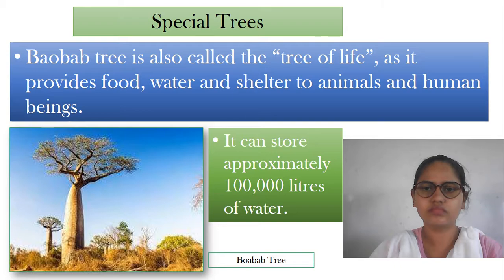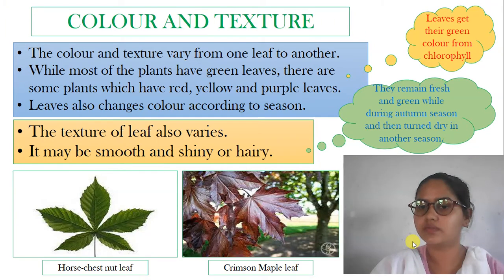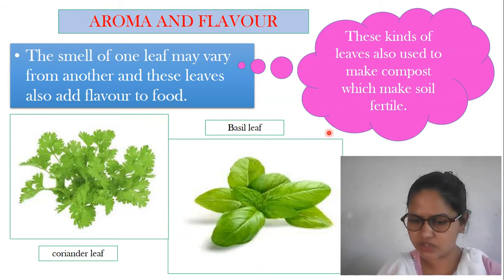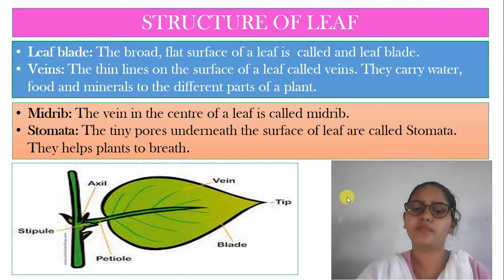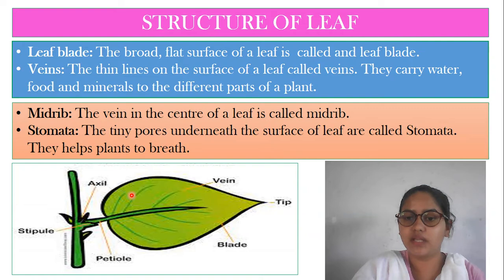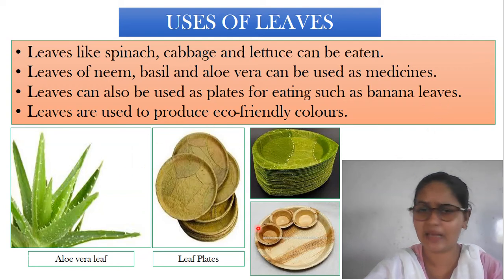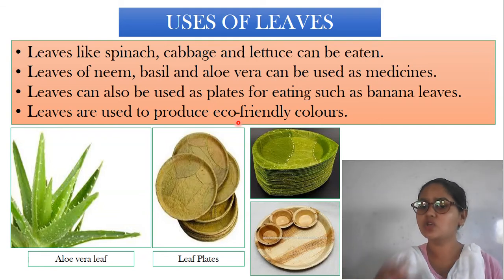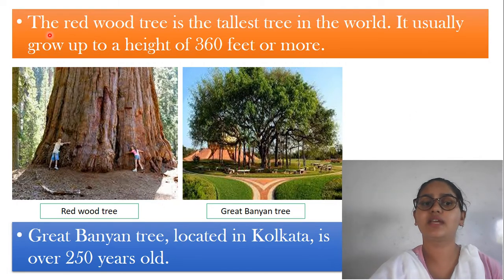Class 3 EVS (Assessment 2)Paper 2